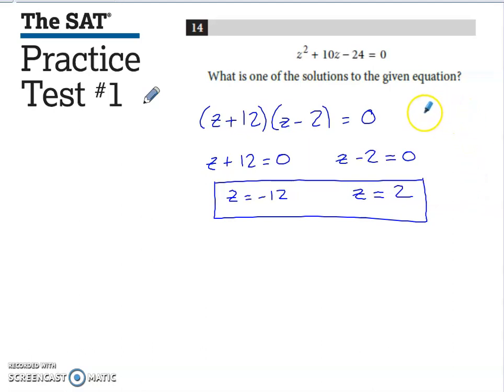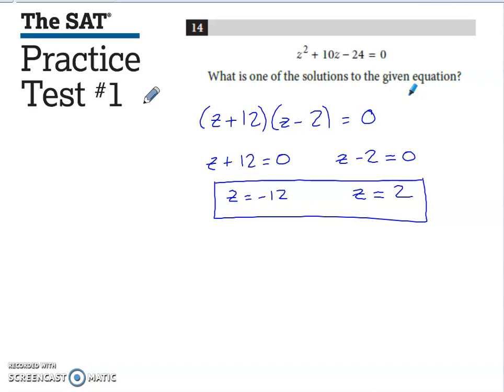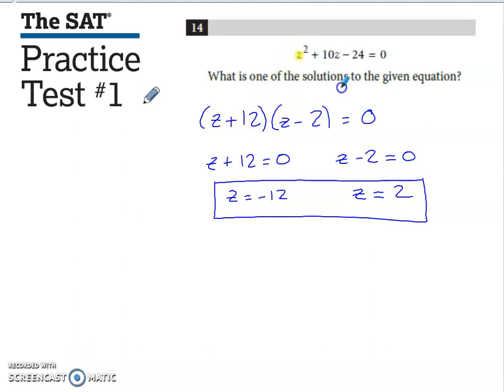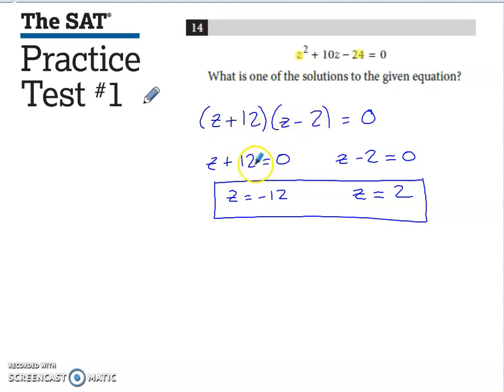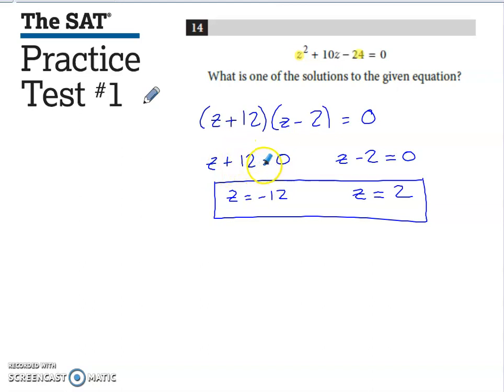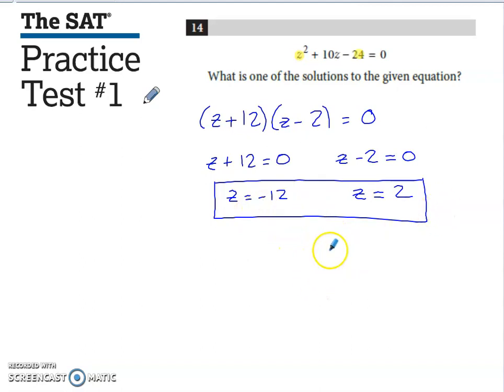SAT Practice Test 1 Math Module 1 Problem 14